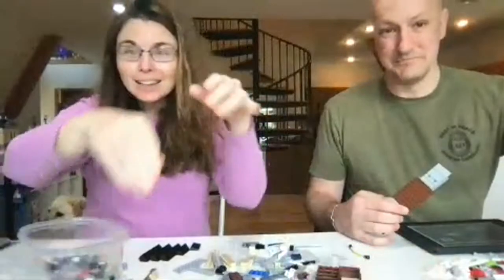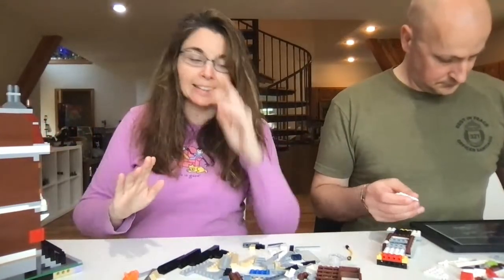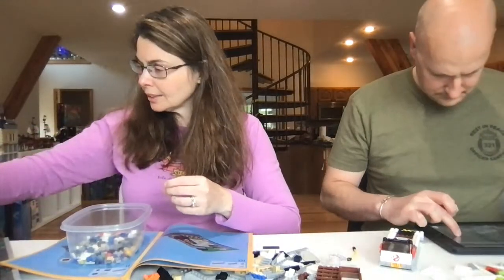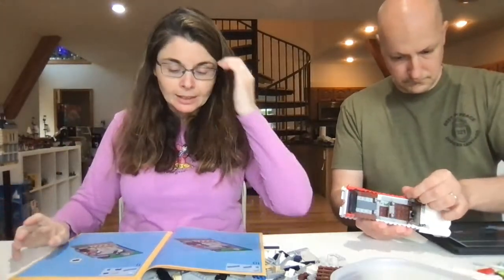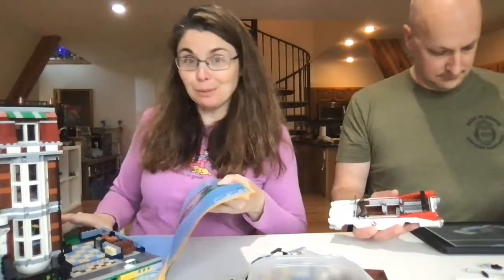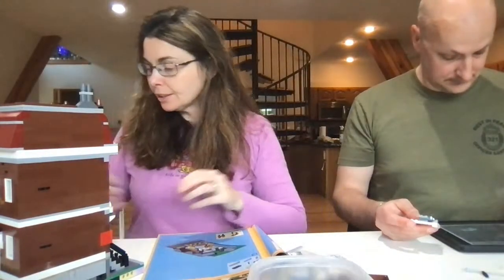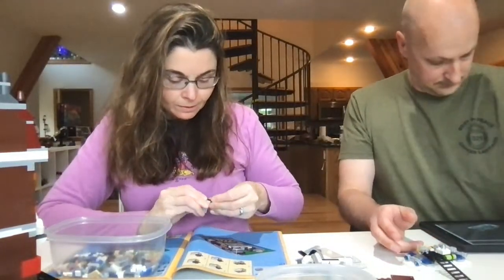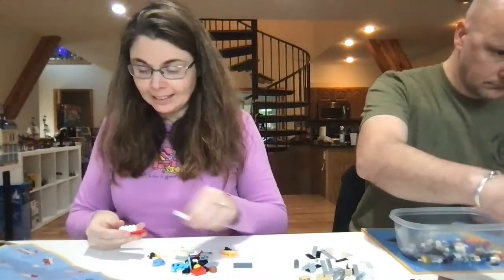LEGO Live Build & Chat Ecto-1 and Pet Shop Modular